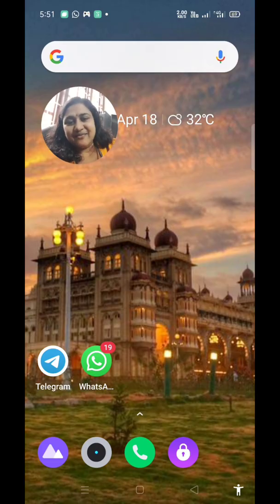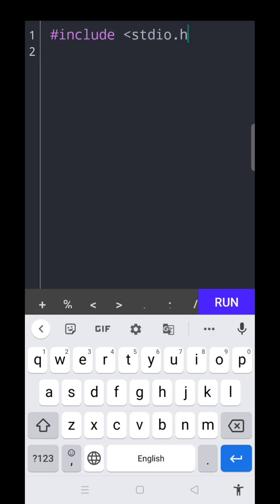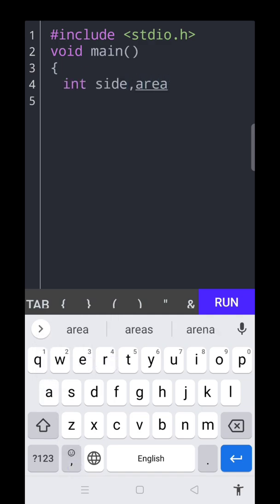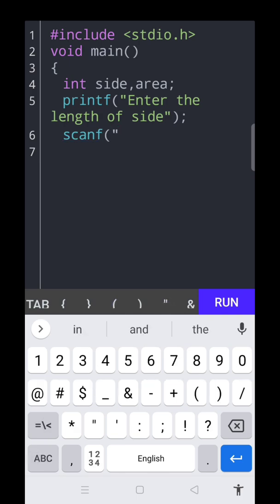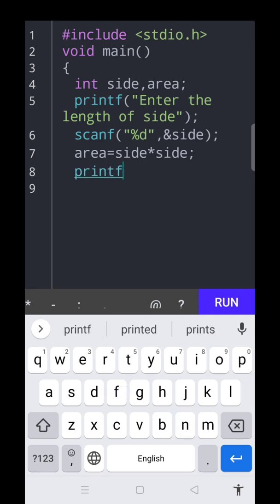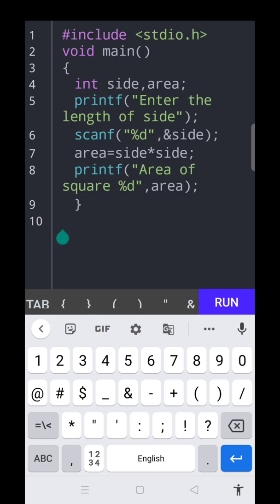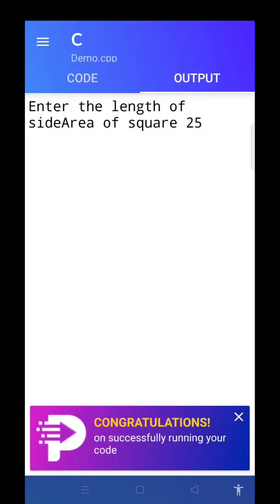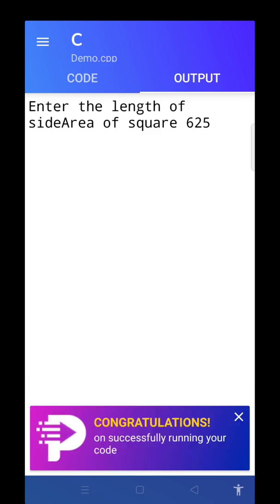C Language Tutorial.....Find the area of a square.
Pls watch the video and if u like it comment me.